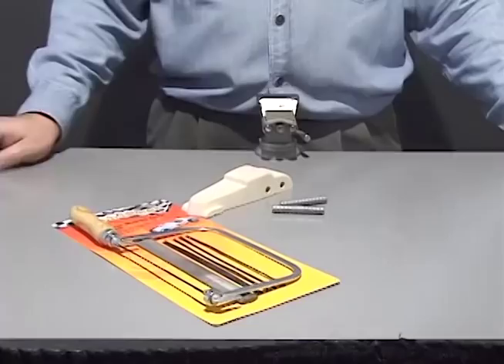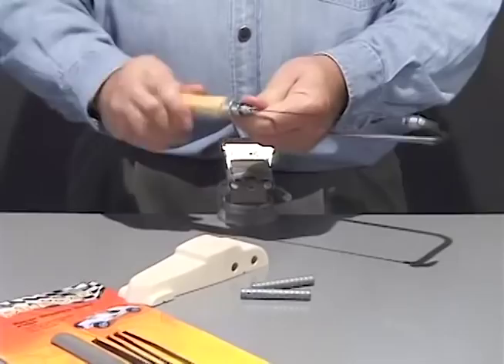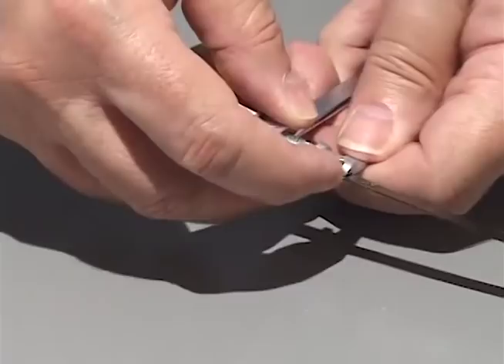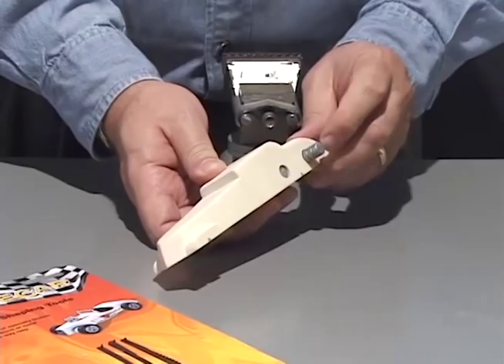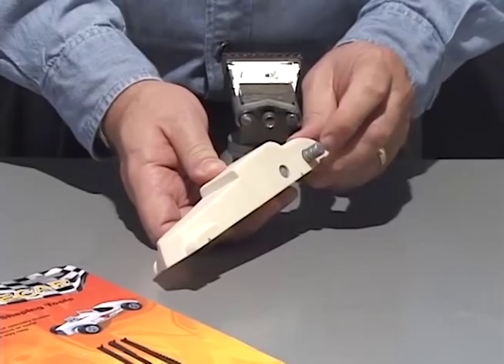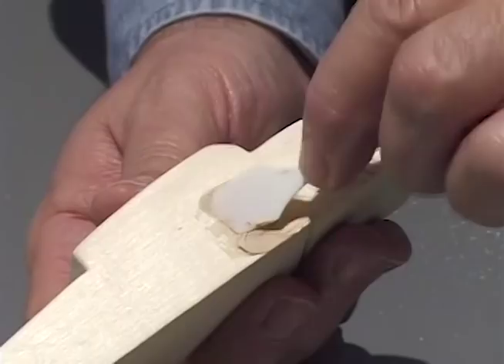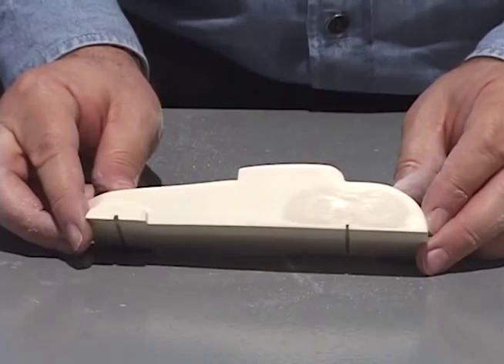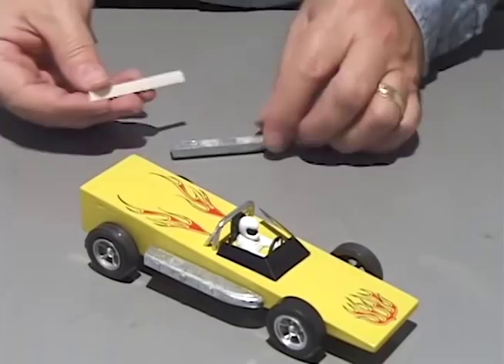Installing Weights | Pinewood Racing Car | PineCar Derby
- This video demonstrates the different variety of weights that can be used on your derby car.

Items Mentioned in This Video:

Racer Shaping Tools (P3930)
Round Weights (P350)
Combo Weights (P354)
Body Putty (3928)
Designer Stick-On Weights (P379)
Adjustable Stick-On Weights (P378)